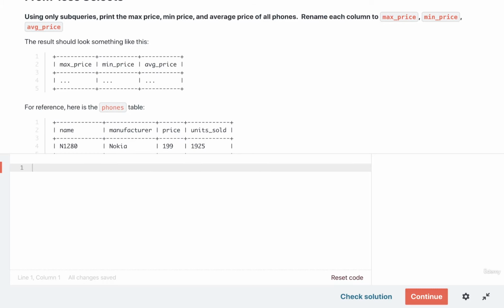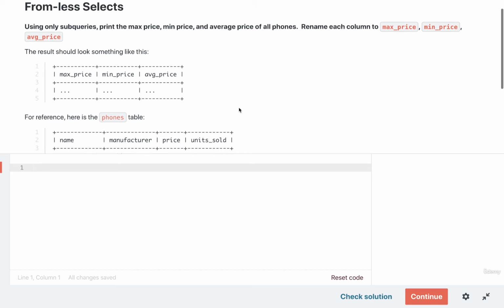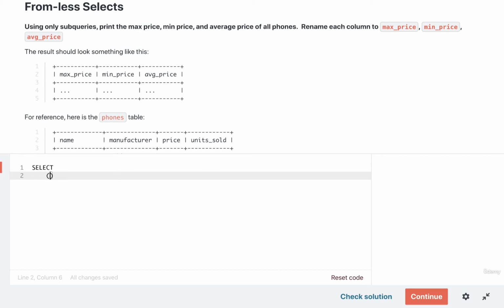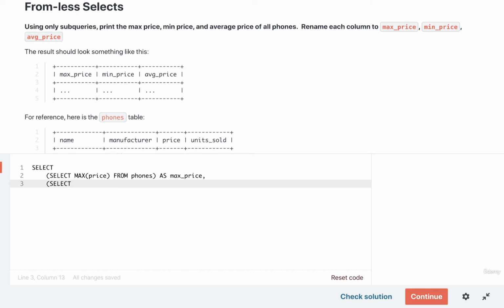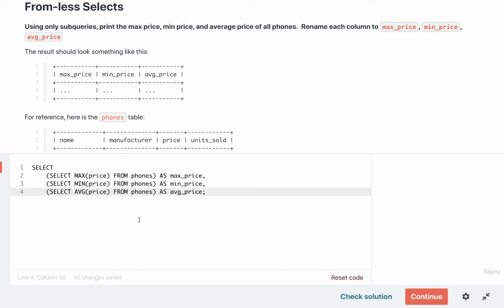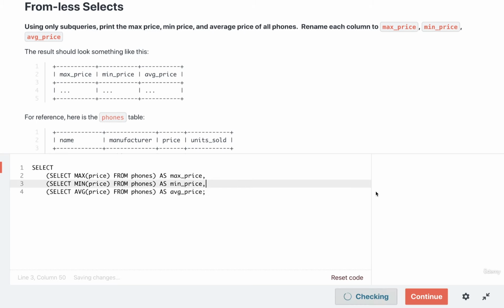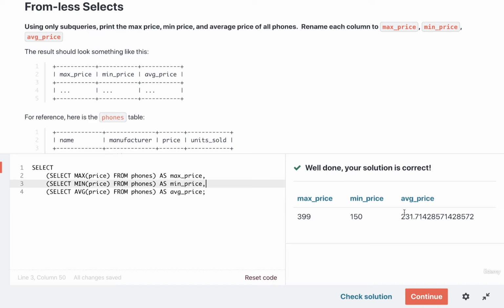Exercise Solution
Course Modules
1 - Simple But Powerful SQL Statements
2 - Filtering Records
3 - Working with Tables
4 - Relating Records with Joins
5 - Aggregation of Records
6 - Working with Large Datasets
7 - Sorting Records
8 - Unions and Intersections with Sets
9 - Assembling Queries with Sub Queries
10 - Selecting Distinct Records
11 - Utility Operators Keywords and Functions
12 - Local PostgreSQL Installation
13 - PostgreSQL Complex Datatypes
14 - Database Side Validation and Constraints
15 - Database Structure Design Patterns
16 - How to Build a Like System
17 - How to Build a Mention System
18 - How to Build a Hashtag System
19 - How to Design a Follower System
20 - Implementing Database Design Patterns
21 - Approaching and Writing Complex Queries
22 - Understanding the Internals of PostgreSQL
23 - A Look at Indexes for Performance
24 - Basic Query Tuning
25 - Advanced Query Tuning
26 - Simple Common Table Expressions
27 - Recursive Common Table Expressions
28 - Simplifying Queries with Views
29 - Optimizing Queries with Materialized Views
30 - Handling Concurrency and Reversibility with Transactions
31 - Managing Database Design with Schema Migrations
32 - Schema vs Data Migrations
33 - Accessing PostgreSQL From APIs
34 - Data Access Pattern Repositories
35 - Security Around PostgreSQL
36 - Fast Parallel Testing
By the end of this course, you will be able to:
There are many benefits to taking this course, including:
PostgreSQL tutorial
PostgreSQL extensions
Database design
Query optimization
SQL course
SQL book
SQL certification